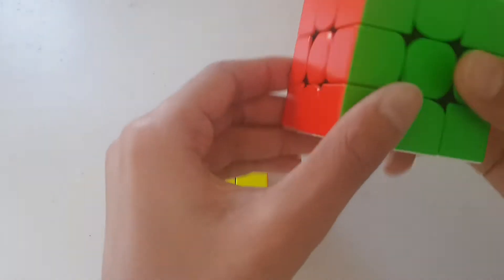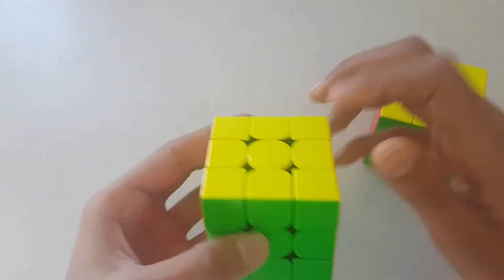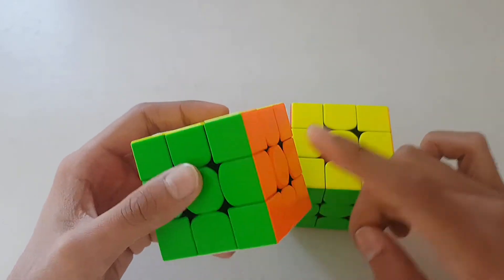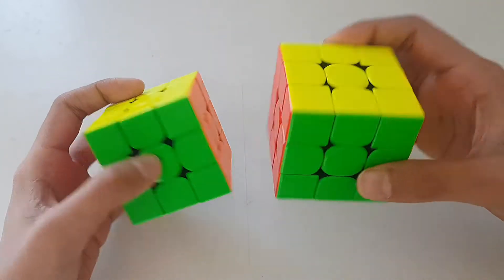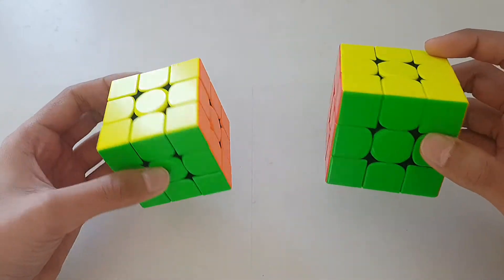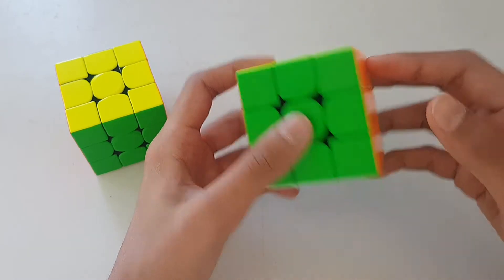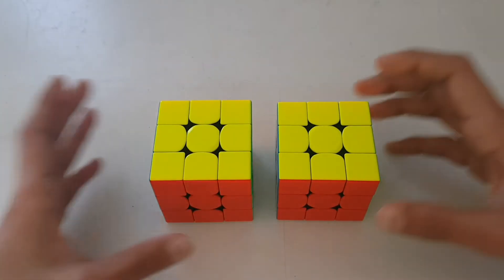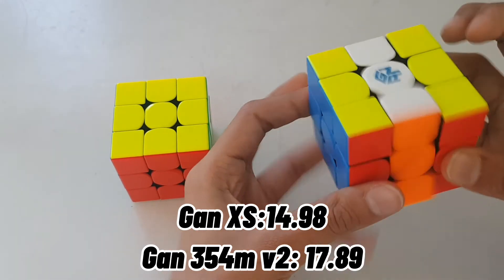Does size affect your solve's? | 1080p60fps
I will be testing if the size of the cube affect your solves.
Apps that I use for editing: Vn Pro, CapCut, Alight Motions, Thumbnail Maker, Kinemaster Pro.

Contents of the video:
00:00 - Intro
00:18 - Visible difference in size
00:42 - Size differences
01:09 - Scientific theory
01:54 - My choice
02:10 - Average of 3 (on both the cubes)
02:49 - Results
03:15 - Outro